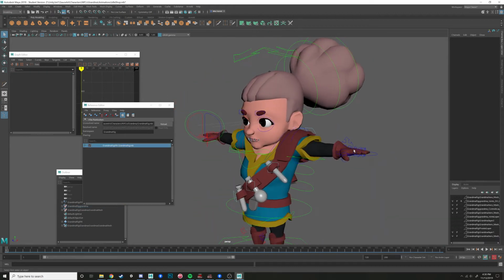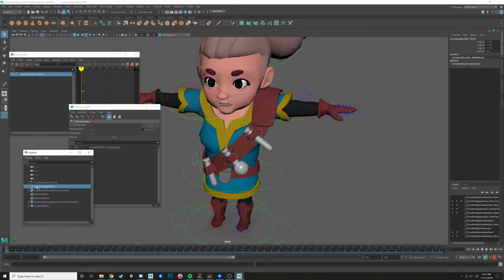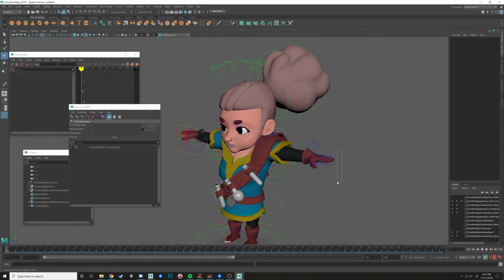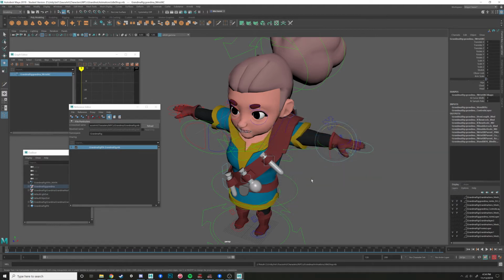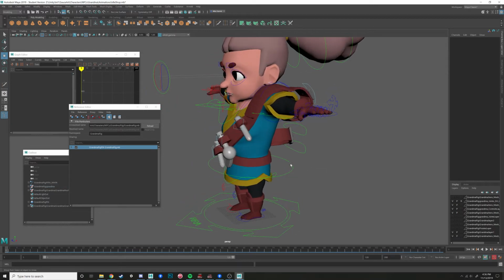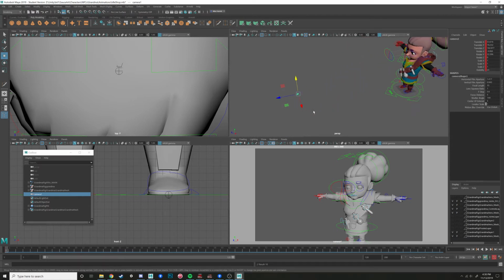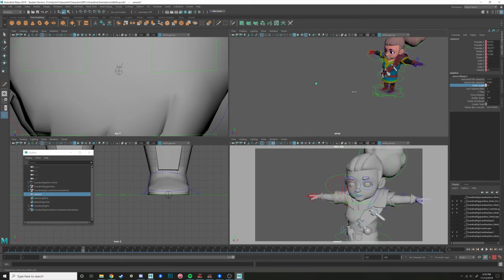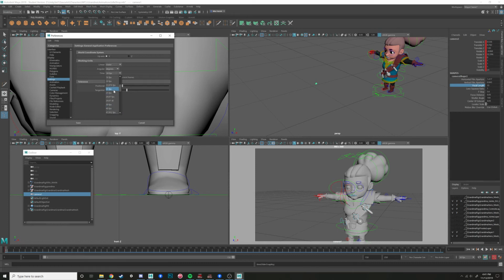Setup Scene for Animation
Simple setup for your animated file that goes over:

Referencing
Camera Creation and placement
Settings for fps while animating